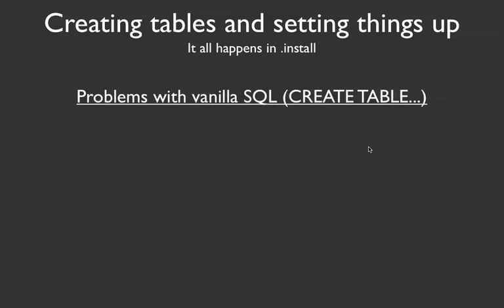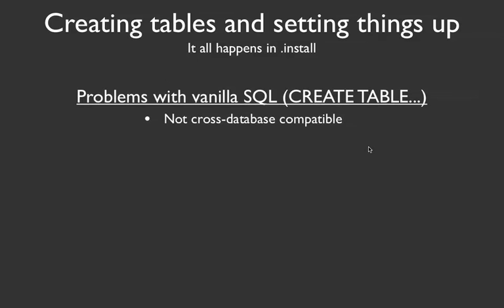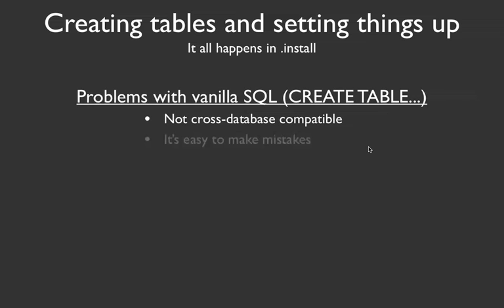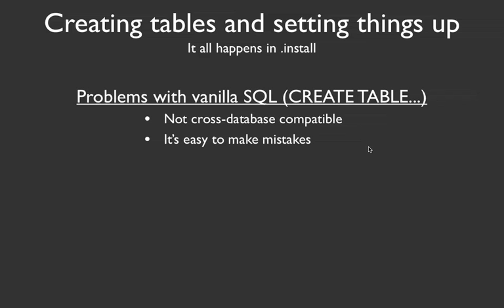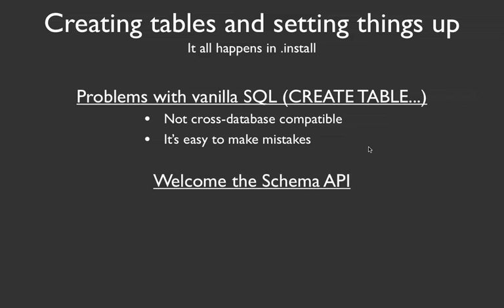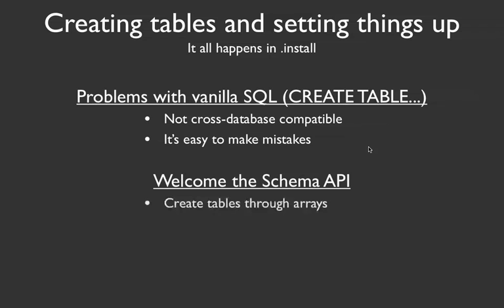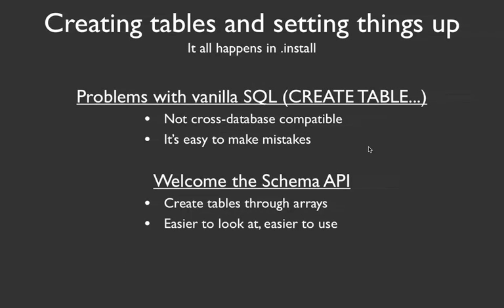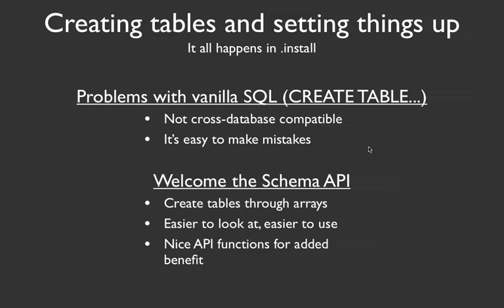Setting up Your Drupal Module's Install File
Sometimes your module needs to store unique data or make adjustments to Drupal settings when it's installed. If your module is one of these, you'll need to use a .install file and the Schema API to install your database tables. Sound scary? No worries, I'll walk you through the process of creating an install file, setting up tables and even performing special set up tasks when your module is installed.